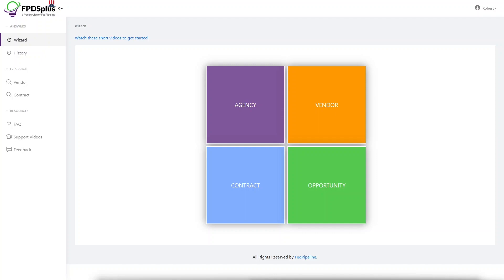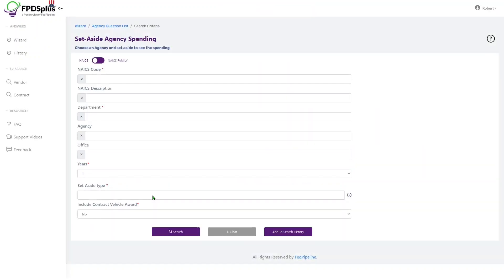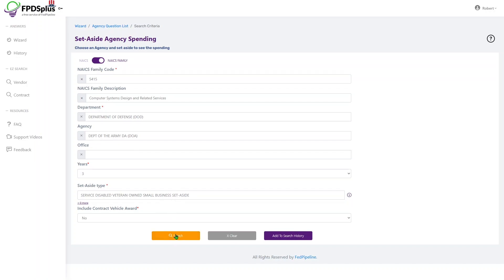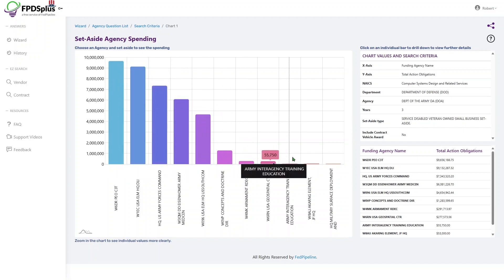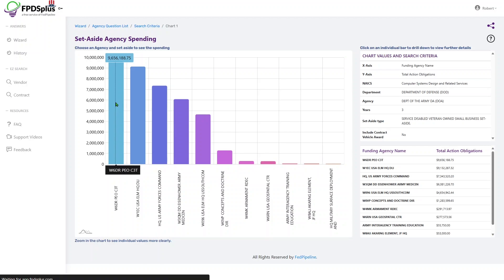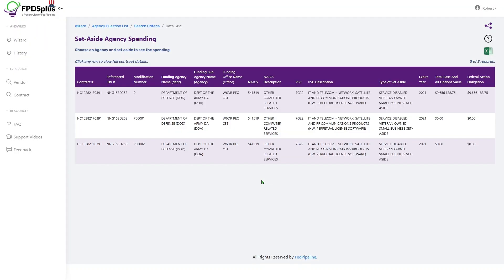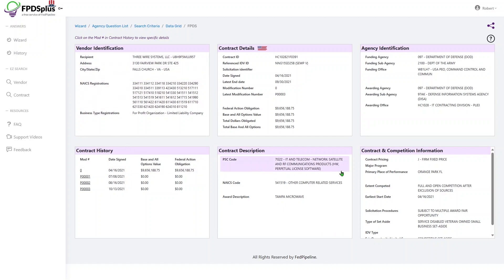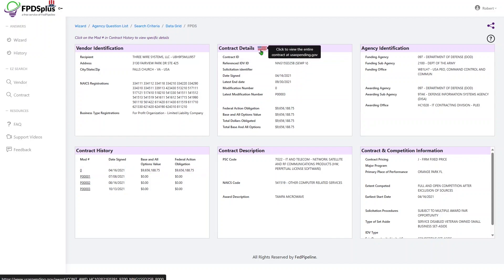FPDSplus - Question 43 - Set Aside Spending within an Agency